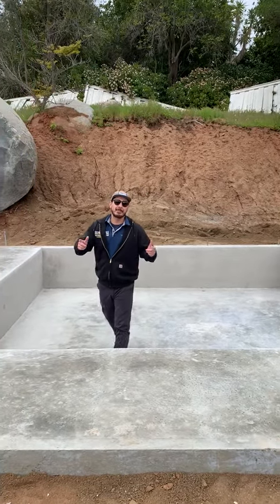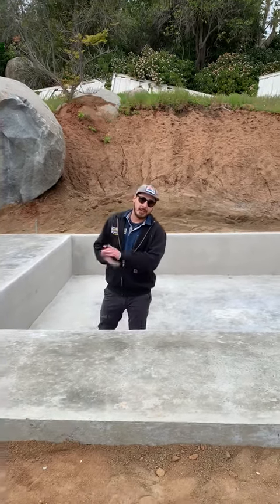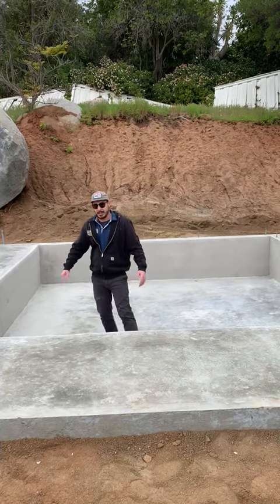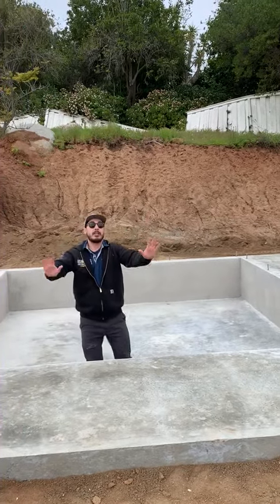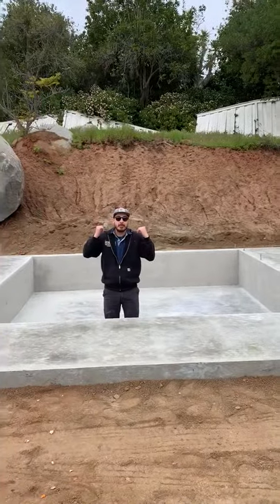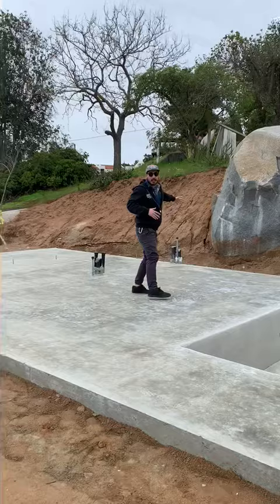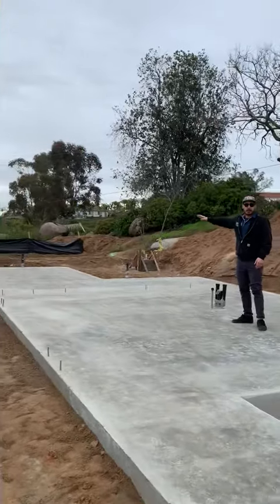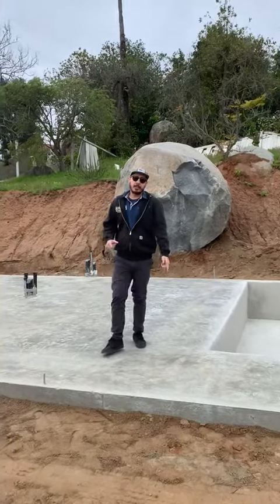Titan Road Custom ADU (FOUNDATION COMPLETE)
Thanks Will for the Update. We last updated with a  video of the concrete pour and now were letting it cure. Foundation came out perfect and were so excited for this one to begin framing. Forms and have all been striped and all that's left before framing is some saw cut lines.